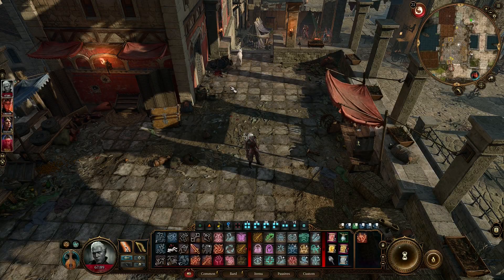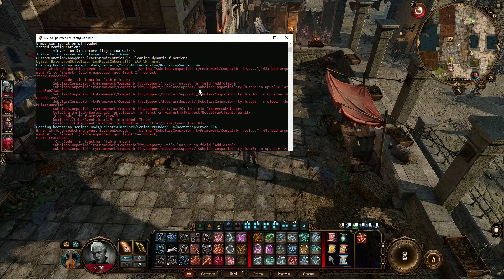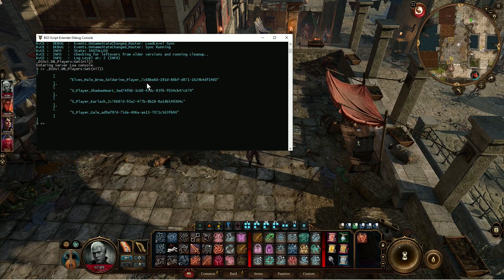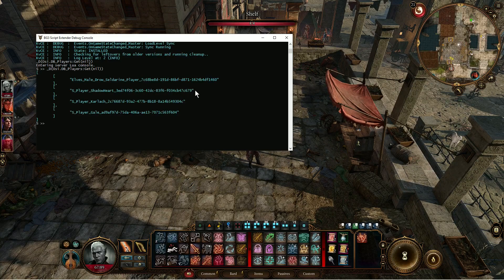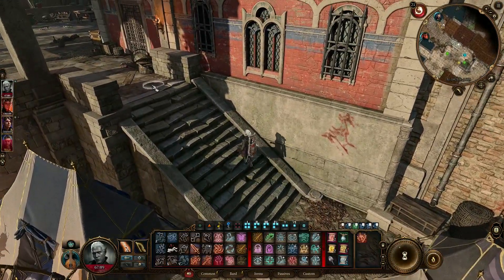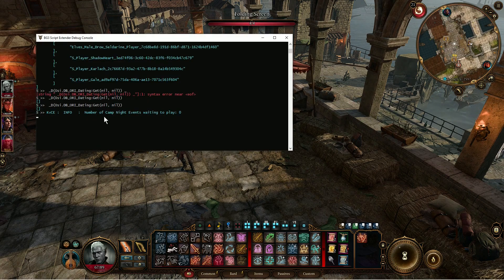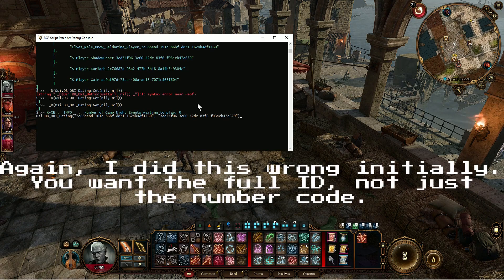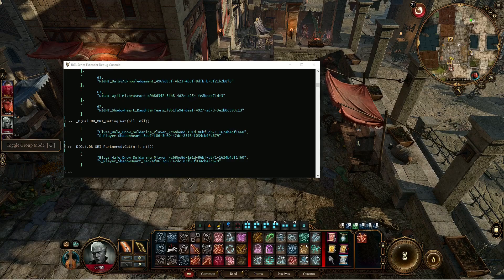How To Fix Your Broken Heart: A Guide to Using BG3SE to Fix Romance Bugs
Is your romance broken? Or maybe you're just too promiscuous for the storyline to handle and want to fix that? I may have something that will help. In this video, I decided to check and see why Shadowheart's final romance scene hasn't triggered yet. Considering how I never got it on my Normal difficulty run, I was concerned that the same thing was happening again in this Tactician run. Unfortunately, I was right.

It's also why I champion for console commands and/or debug controls in PC games, because there was no other way to fix this issue without it. If you're playing on console (why?!), you're screwed. Sorry. I can't help you.

First, you'll need BG3SE (Baldur's Gate 3 Script Extender) with the Debug Console. You can download that here:

Follow the directions and load the game. The Debug Console will load along with the game in a separate window. Next, you'll want to read these posts as well as others below it. There's a lot of good information there:

I made sure to have both "dating" and "partnered" tags active with my avatar and followed directions on the last linked post. Sorry, you'll have to wait until "Love Day" to see that scene from me. ~_^

In any event, I hope this information helps in your romantic endeavors.